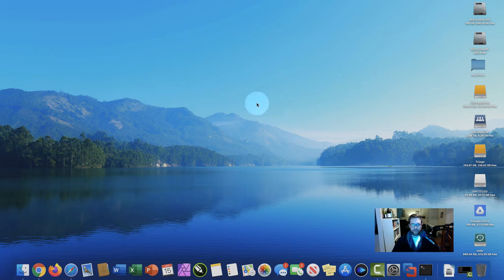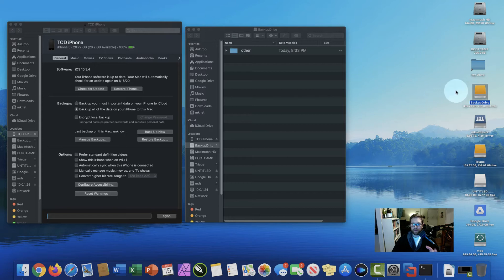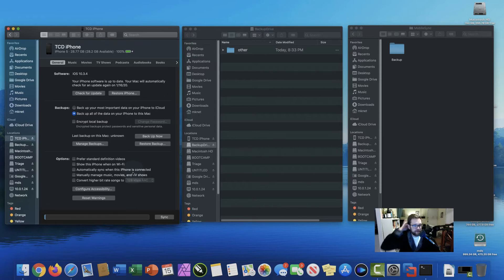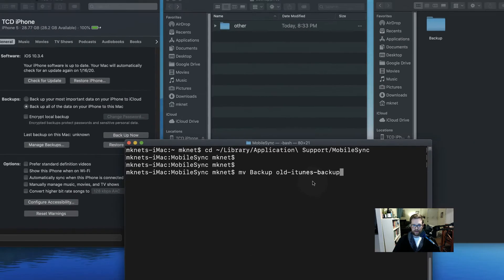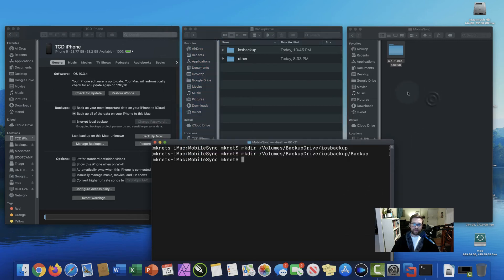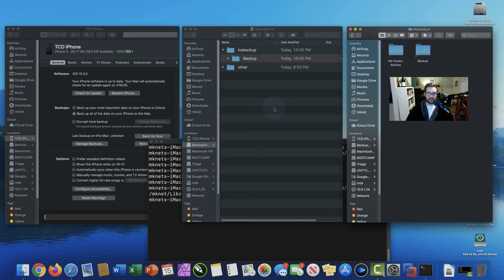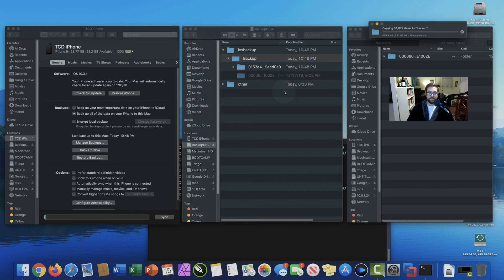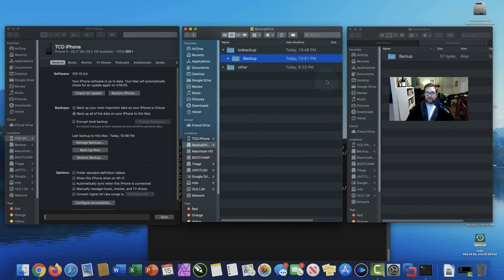Change iPhone Backup Directory macOS Catalina (Part 1)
Here we cover how to move your iPhone backup to an external drive. Also, you can backup your iPhone to the external drive automatically. .

IMPORTANT: I forgot to mention a small step you need to give Terminal "Full Disk Access" by going to System Preferences - Security & Privacy - Privacy - Full Disk Access - Add Terminal to the list by dragging the app into the window.

(Part 1&2 Revised) HOW TO RESTORE (restore starts at 8min 42sec)

Amazon Links!